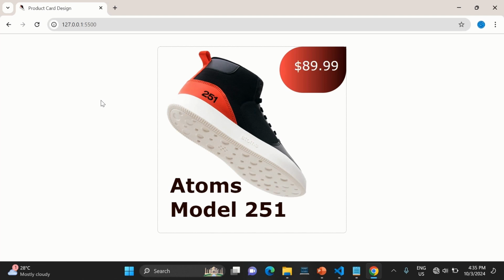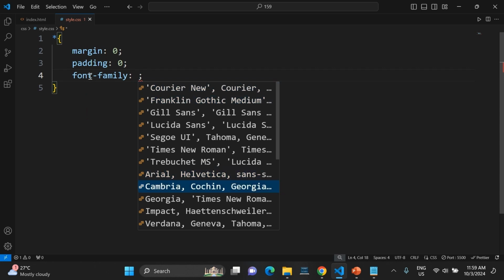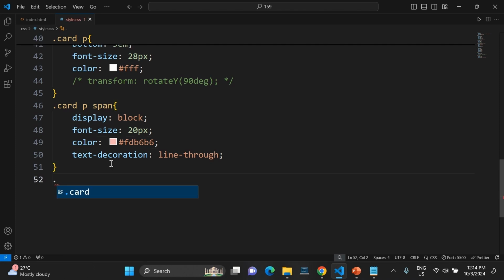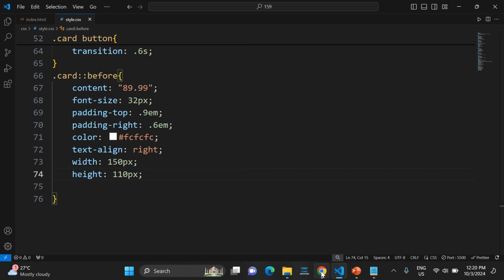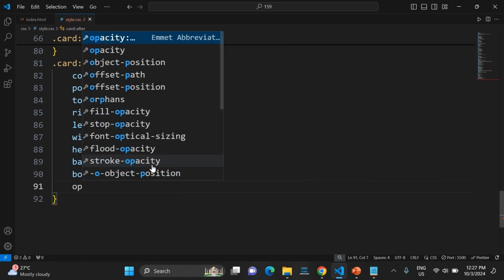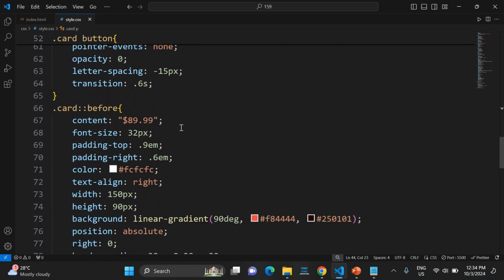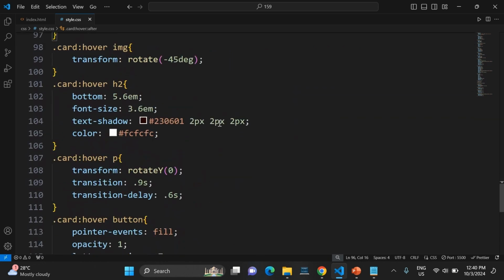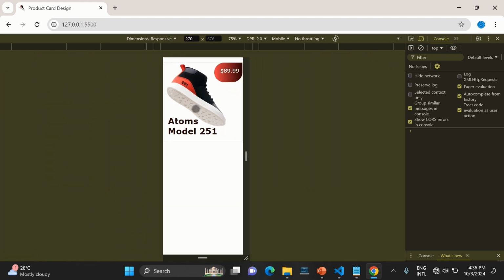How to create Animated Product Card Design with CSS only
Learn how to create Animated Product Card Design with CSS only.